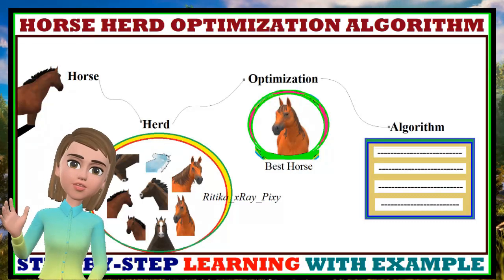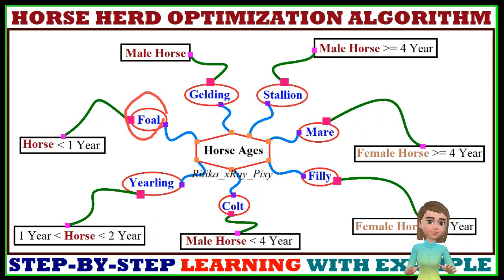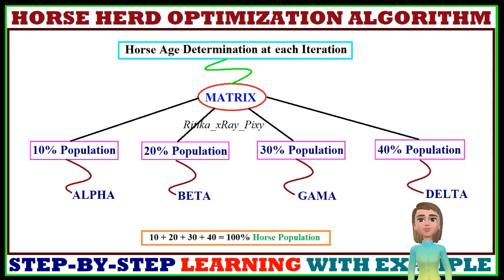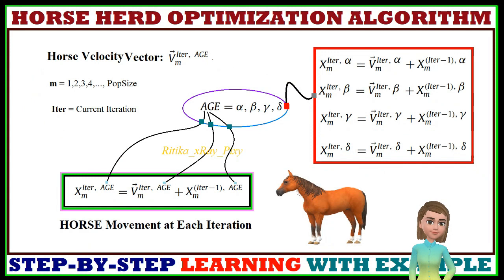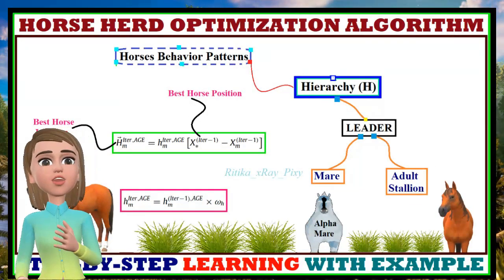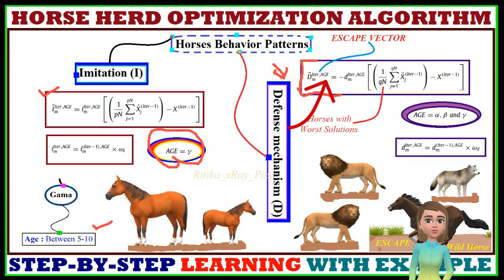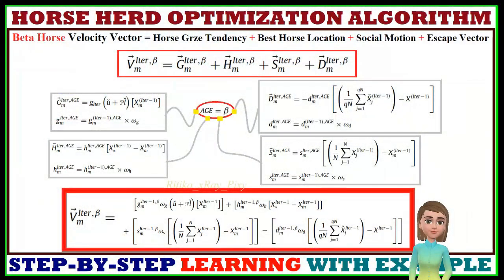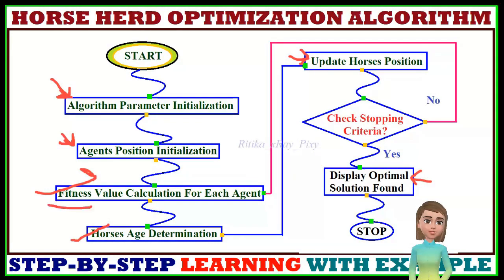Horse Herd Optimization Algorithm || STEP-BY-STEP || ~xRay Pixy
Learn the Horse herd optimization Algorithm (HOA) Step-by-Step.
- Nature Inspired Metaheuristic Optimization Algorithm
- Inspired by Horse Herd Behavior.
- A large number of Controlling Parameters are Used.
- Used to Solve Higher Dimensional Optimization Problems in real life.

Video Chapters:
Introduction: 00:00
Horse Herd Optimization Algorithm: 00:39
Horse Age Classification: 02:31
Horse Behavior: 04:28
Horse Position Update: 06:21
Horse Velocity Vectors: 08:26
Horse Grazing Vector: 09:28
Horse Hierarchy Vector: 10:38
Horse Sociability Vector: 11:45
Horse Imitation Vector: 12:30
Horse Defense Meachnism: 13:05
Horse Herd Optimization Algorithm Step: 15:06
Horse Velocity Vectors: 15:23
Horse Herd Optimization Algorithm Flowchart: 18:18
Conclusion: 19:00